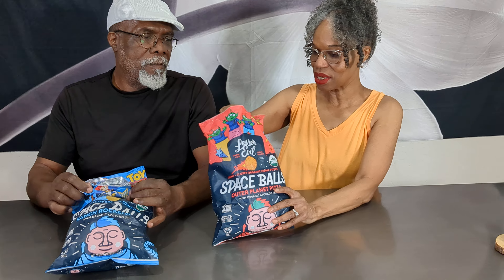LesserEvil Space Balls!